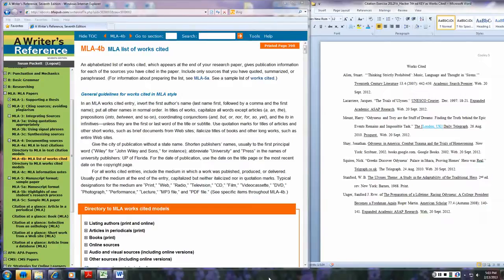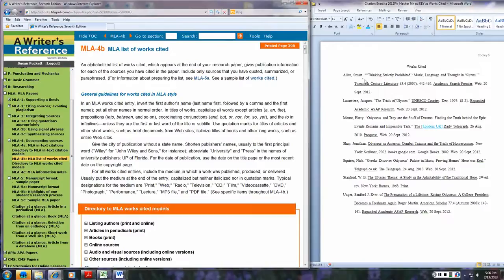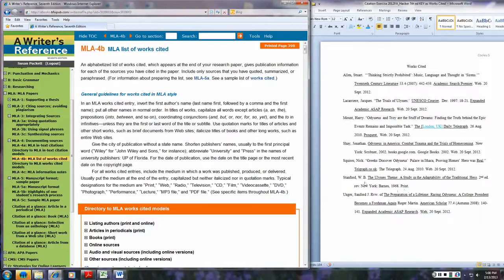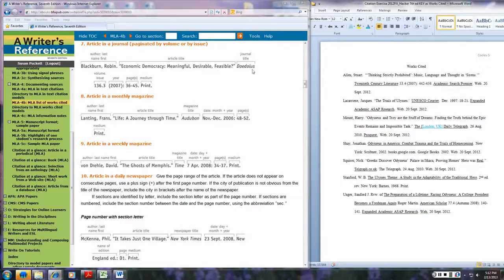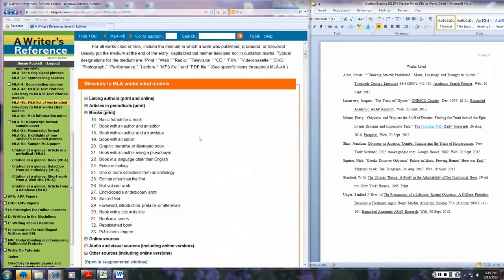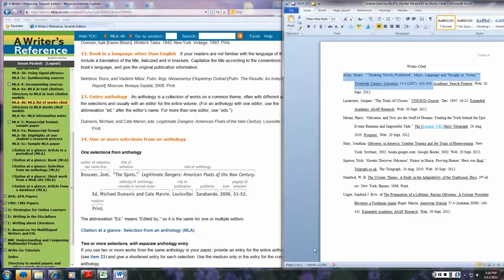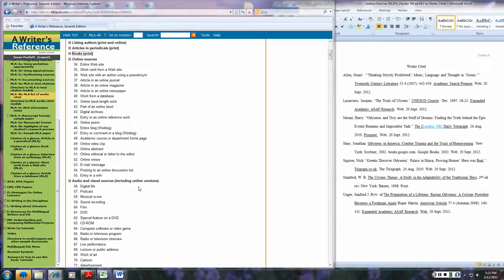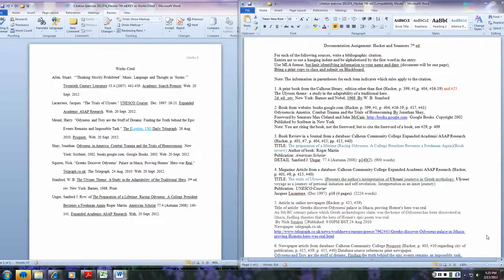MLA 1.3 Formatting bibliographic citations The Basics